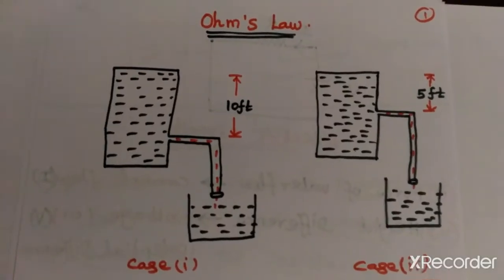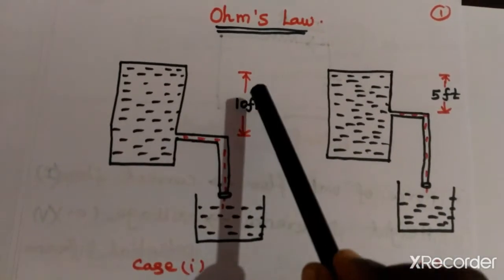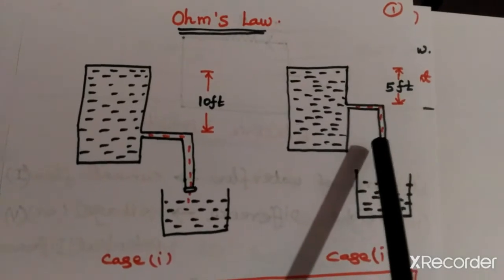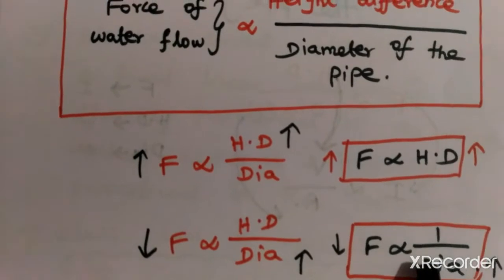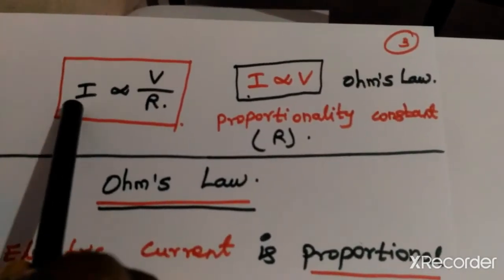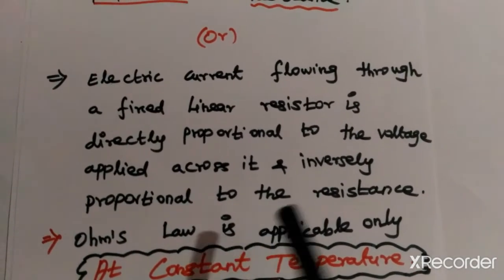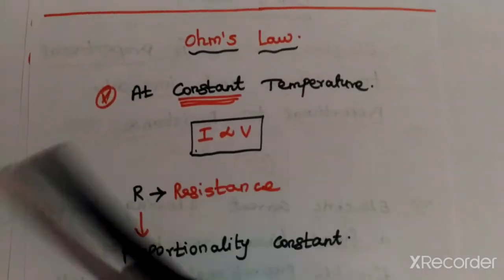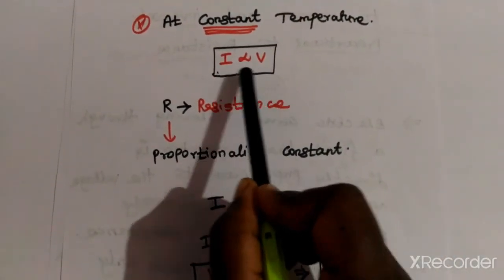of Ohm's Law with water and pipe analogy.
@ Ohm's Law states that current flowing through the linear resistor is directly proportional to voltage across it and inversely proportional to the resistance.